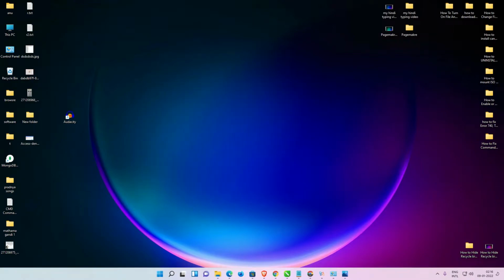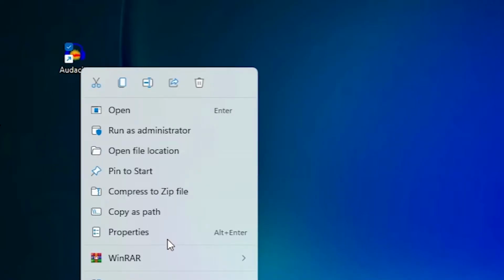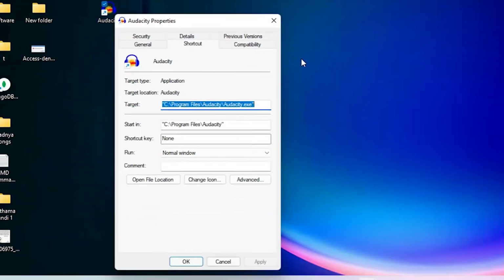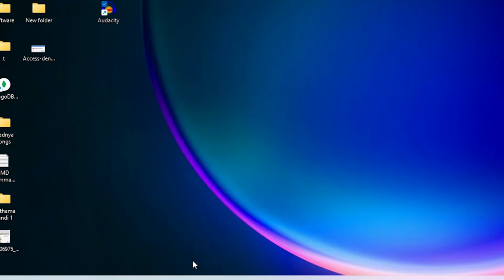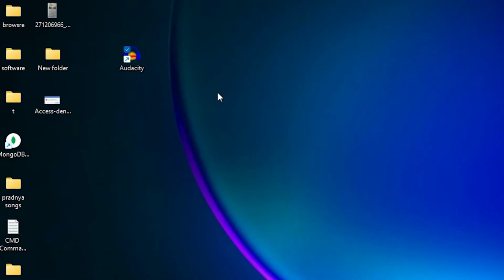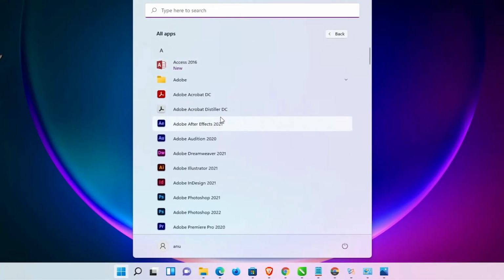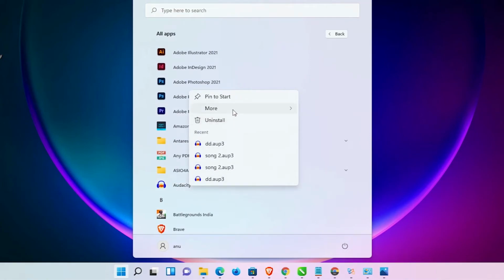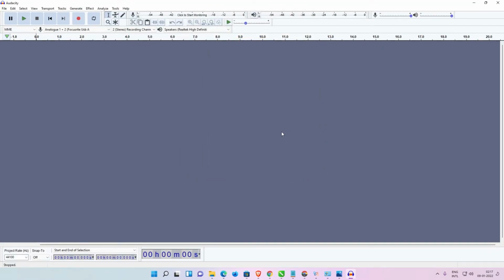How to Fix Access Denied Please Log in with Administrator in Windows 11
In this video we are going to Fix Access Denied Please Log in with Administrator in Windows 11 PC or Laptop By the simplest way...